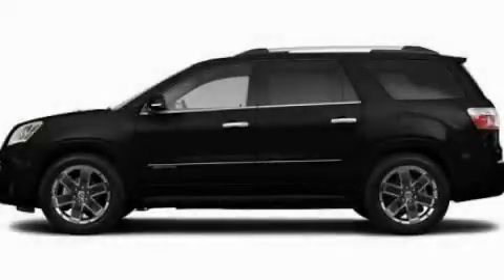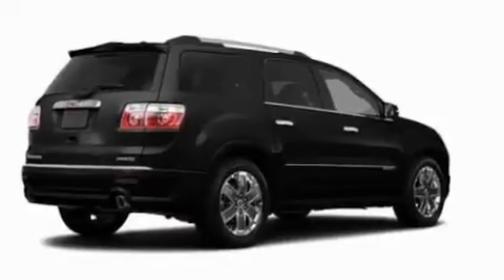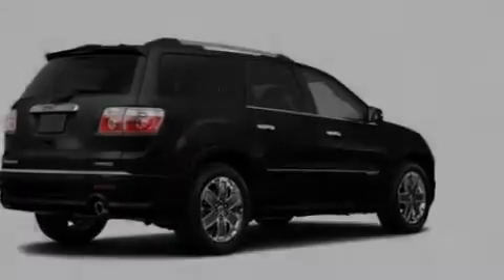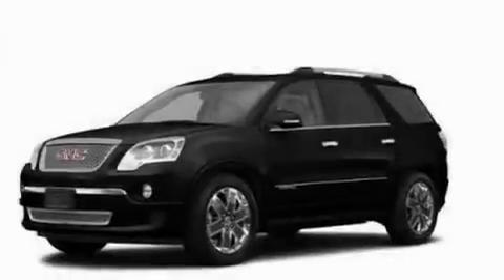2011 GMC Acadia Highland MI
Year : 2011

 Make : GMC

 Model : Acadia

 Engine : 3.6L V6

 Trans . : Automatic

 Exterior : Black

 Interior : Black

 4000 W. Highland Rd.